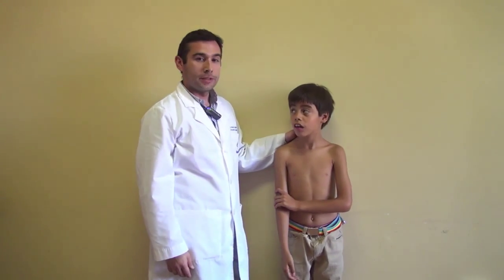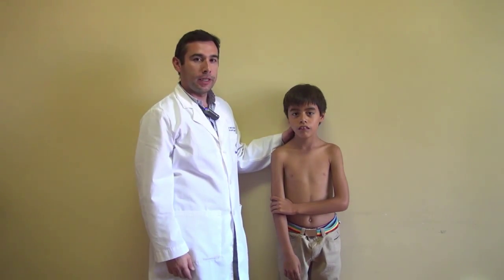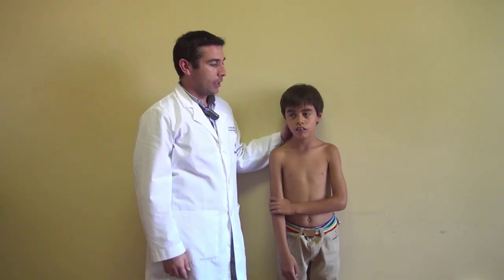Upper Limb Examination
By Dr. Matías Sepúlveda Oviedo.